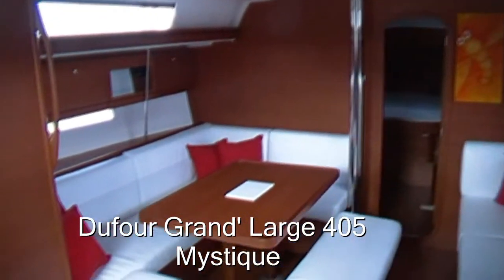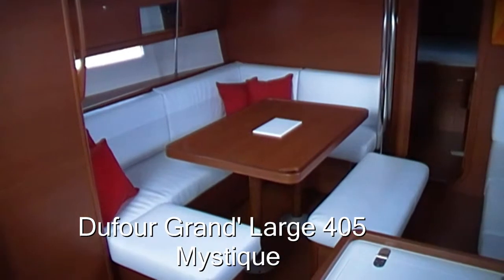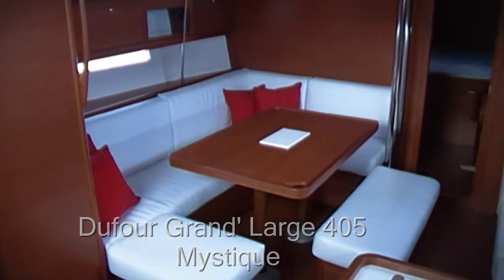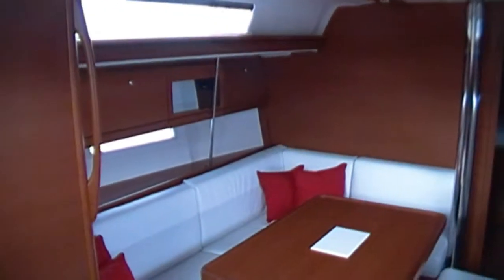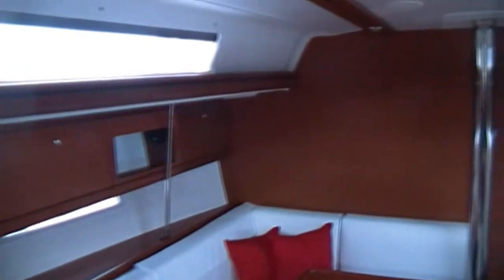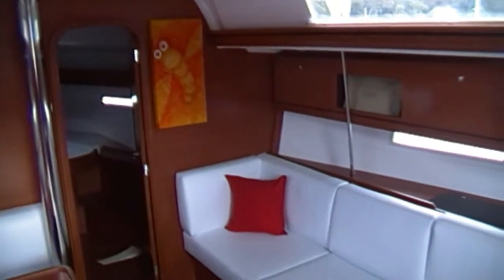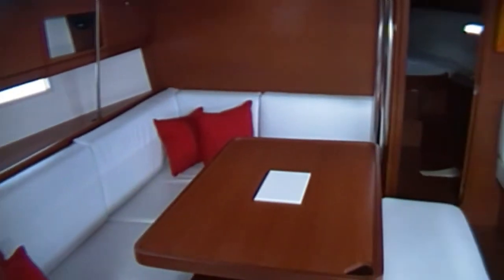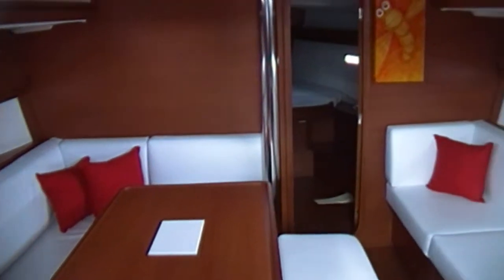Dufour Grand Large 405 - Mystique